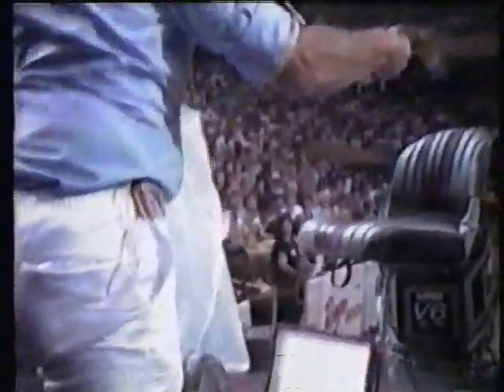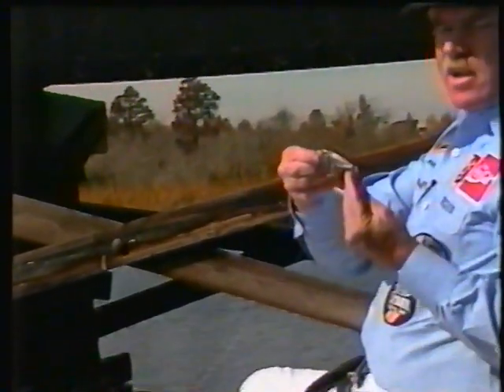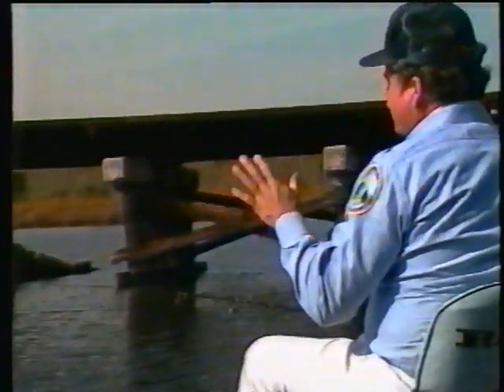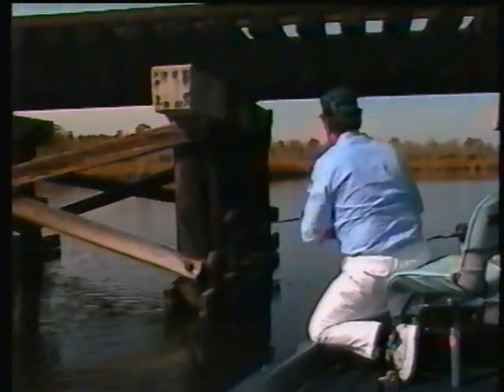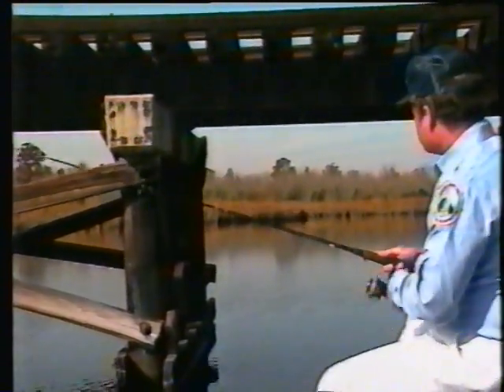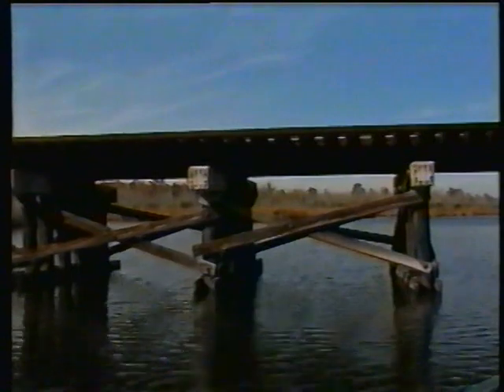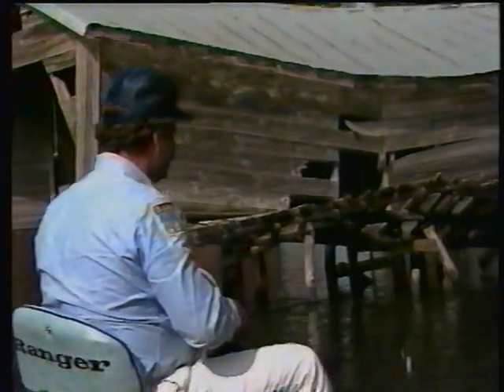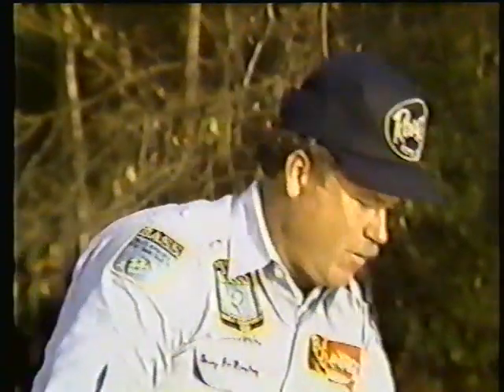How to catch BASS Featuring Danny Joe Humphert 1988 B.A.S.S. Champion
Danny Joe Humpphery, the 1988 B.A.S.S. National Federation Champion, consistently weighs in the largest catch, time and again.  Now the National Champion revels his personal secrets on catching America's #1 game fish, the Bass!